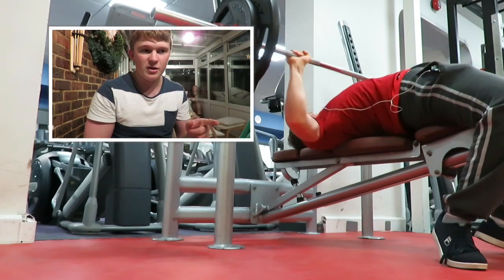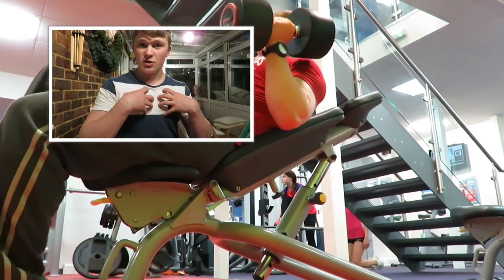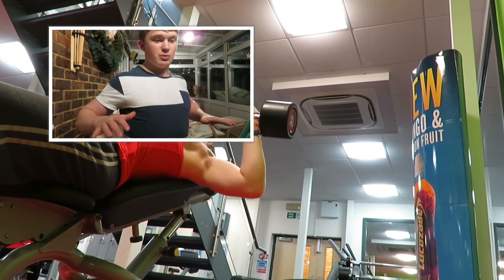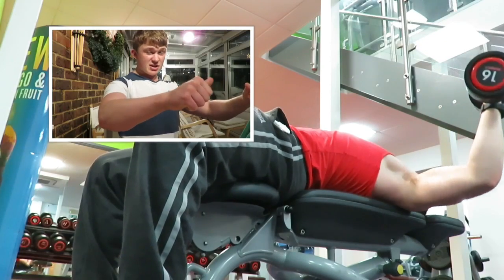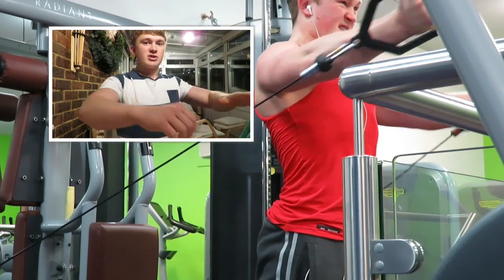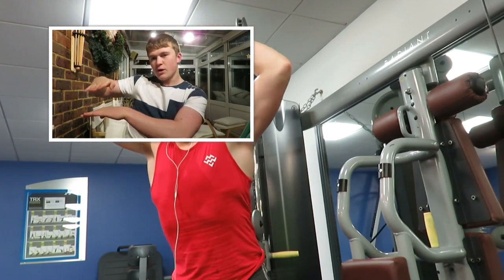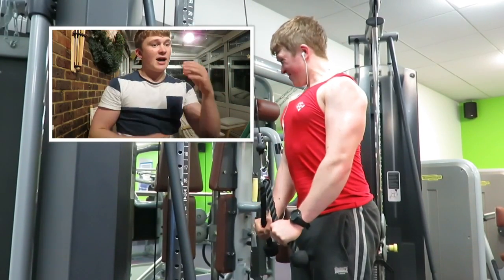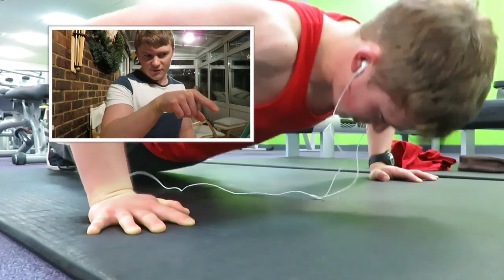BUILD A MASSIVE CHEST!!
★☆★ ONLINE COACHING (HIGH QUALITY) ★☆★

➡ Canon Powershot G7 X
➡ Basic Tripod
➡ Apple MacBook Air

★☆★ MY HOME WEIGHT TRAINING EQUIPMENT ★☆★

➡ Skipping Rope
➡ Abs Roller
➡ Dip Station
➡ Adjustable Bench
➡ Squat Stands
➡ Pull Up Bar
➡ Decline Abs Bench
➡ Studio Bike
➡ Wall Ball

★☆★ CHECK OUT RCR PRODUCTS ★☆★

★☆★ SUPPORT THE FAITH RXD MOVEMENT ★☆★

★☆★ ST PETER'S CHURCH, BRIGHTON ★☆★

My name is Albert Aldridge and I am an online nutrition coach who helps people worldwide to get in shape and achieve their fitness goals through my online coaching services. I make videos 3 times a week which documents my own progress and I cover frequently asked questions about diet, nutrition, fitness,  and weight loss questions to help inform others. I also preach how you can be flexible with your appraoch to dieting and still achieve the body transformation you've always wanted.